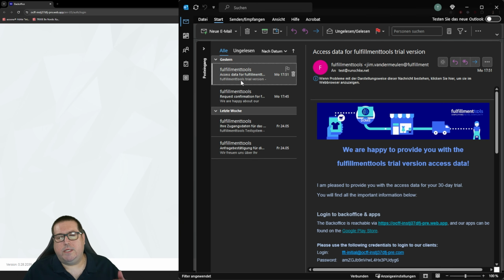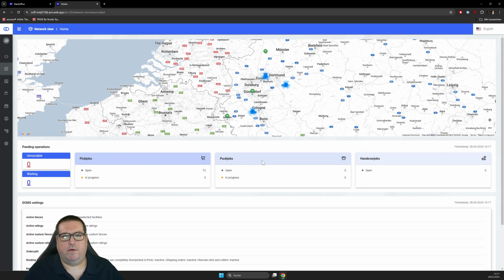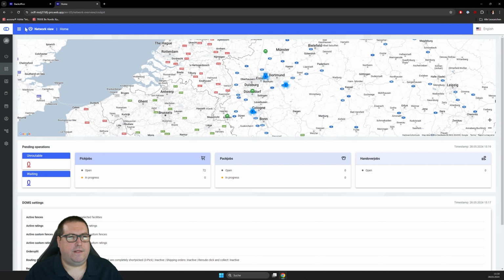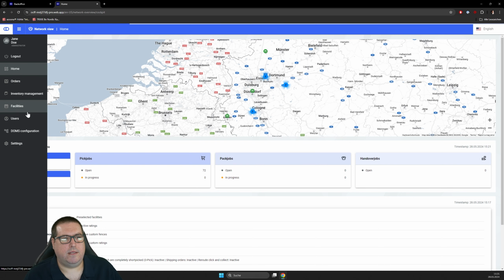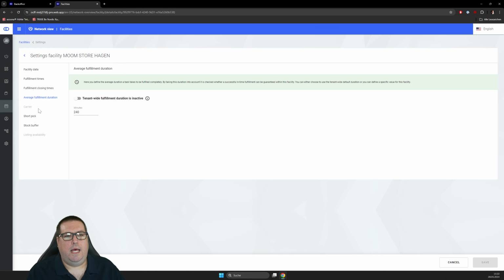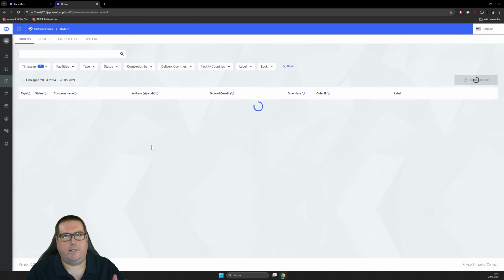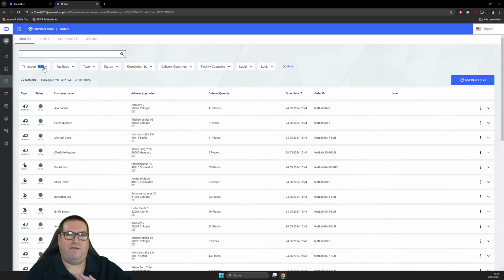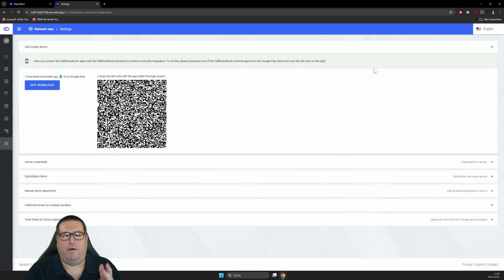fulfillmenttools Lösung: Trial Tenant Introduction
The Search for a new Software can be quite difficult. Websites full of content praising great features and Sales Manager who explain to you why their software is solving all of your problems. Sometimes you want to get your hands on the product by yourself, to see how it works and how well you can manage it.

Chapters:
00:00 Intro: How and why you should test the Trial Version?
01:09 Overview of Trial System and its possibilities
03:04 Network View in Test Version Backoffice
04:40 Facility View in Test Tenant Backoffice
09:23 Deep Dive Facility View: Setting and Listings with prepared demo data
10:40 Deep Dive Network View: OMS with prepared demo data
13:05 DOMS Configuration
15:03 Outro